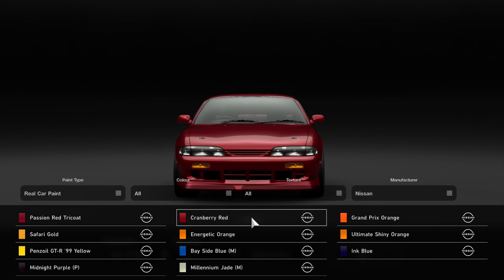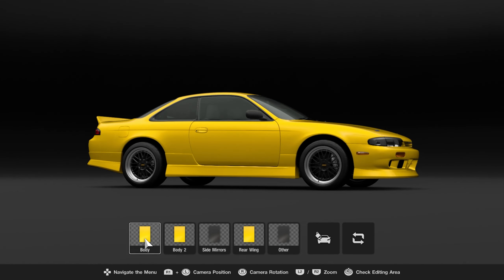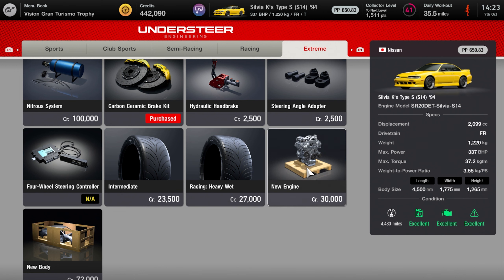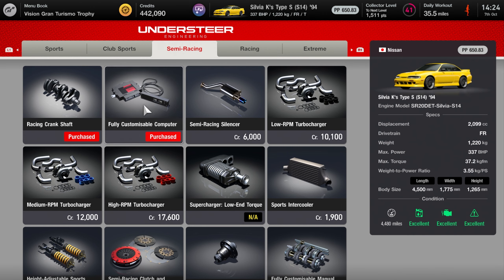NEW Nissan Silvia K's Type S (S14): Customisation, Upgrades (Inc. Antilag) & Race! | Gran Turismo 7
I take the Nissan Silvia from the most recent update to the customisation and upgrade shops to see what we can do before entering it into a race around Spa!